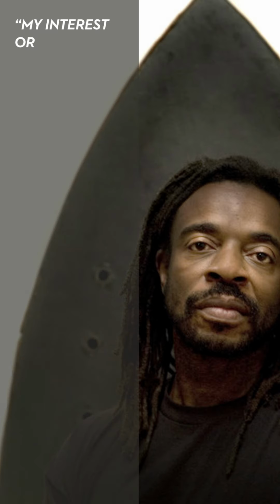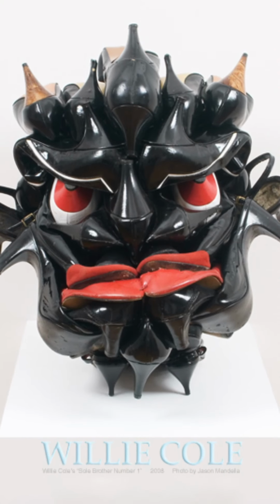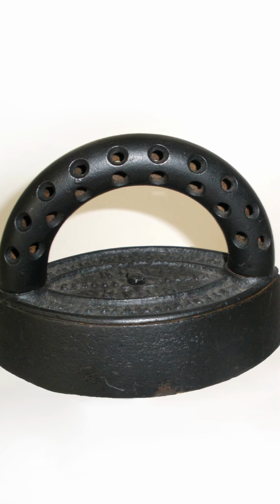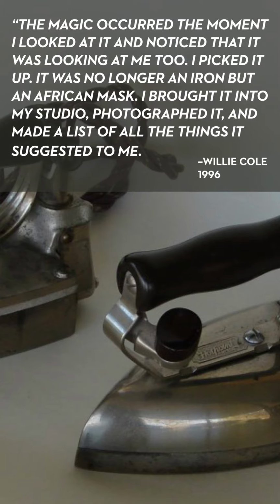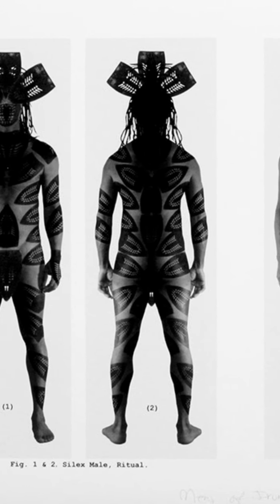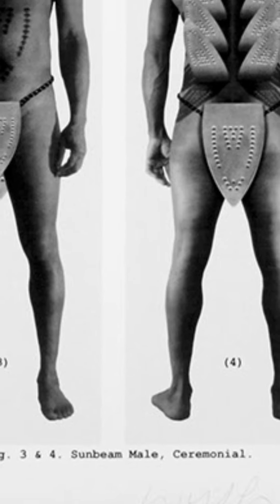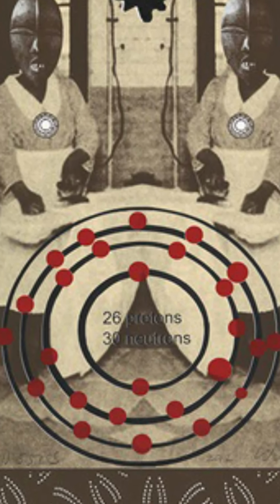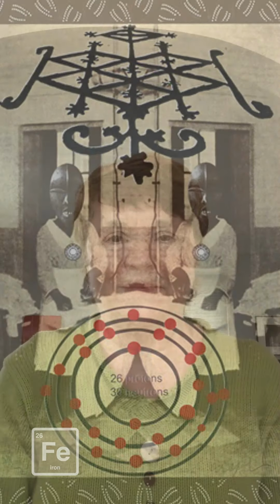Artist in Focus: Willie Cole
In the third episode of Chief Curator Barbara Jones' video series on the Complementary Exhibition to African American Art in the 20th Century, become acquainted with internationally known artist Willie Cole, known for taking every day domestic objects and transforming them for the viewer to reinterpret, and examine his artworks “Men of Iron” and “The Ogun Sisters.”